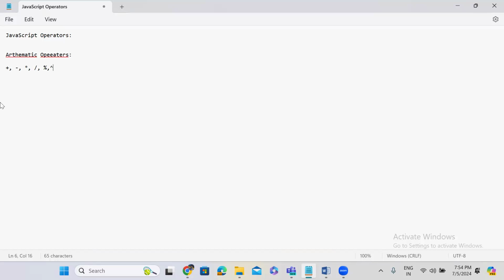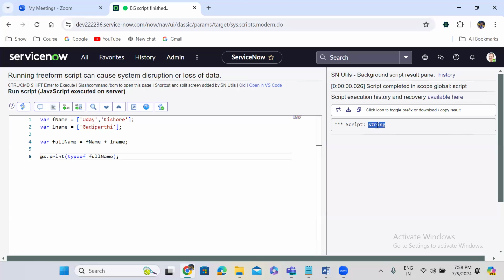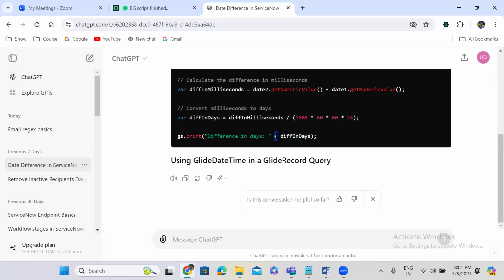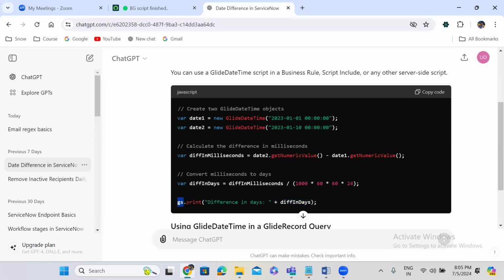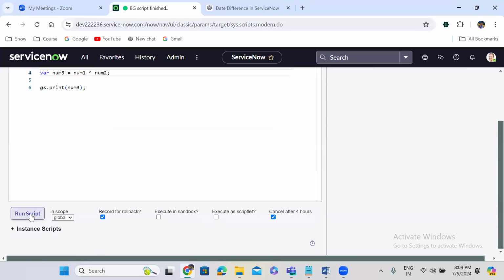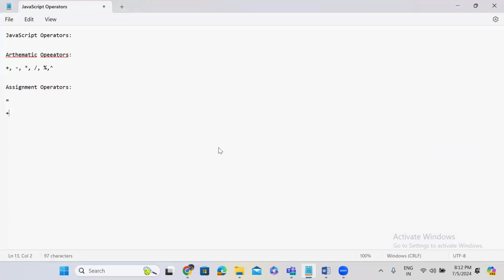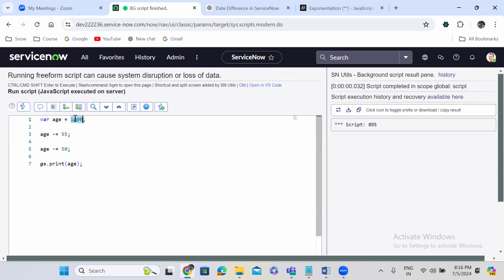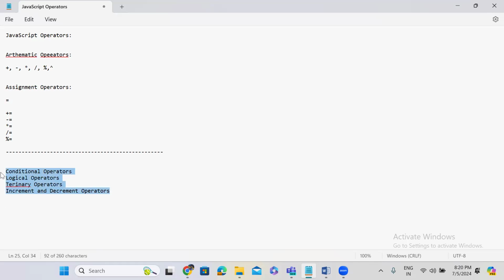Javascript Operators explained in detail by Uday Gadiparthi.Contact us at 6304422358